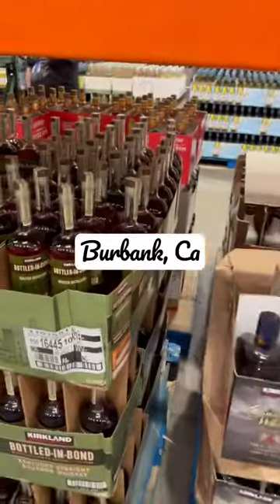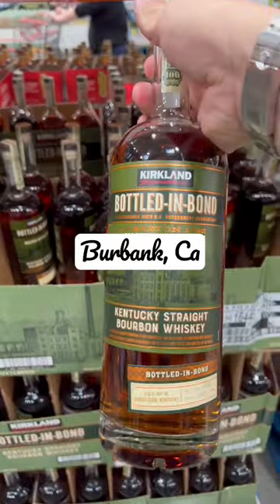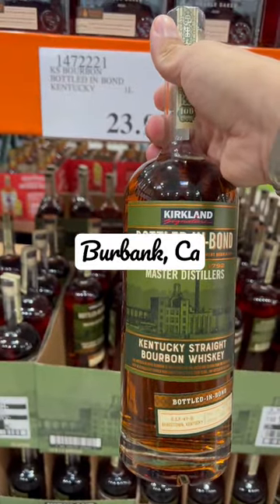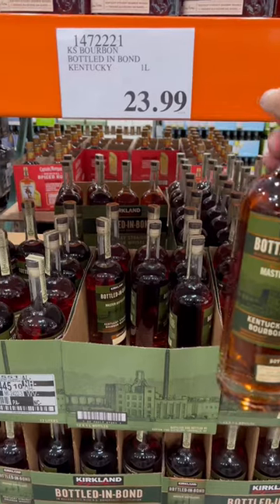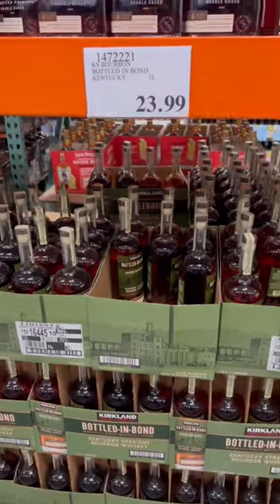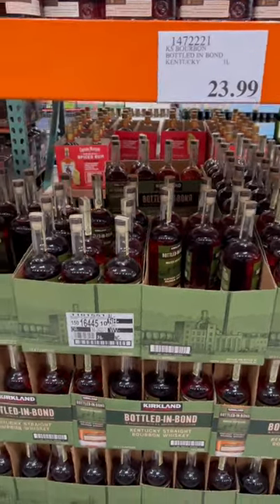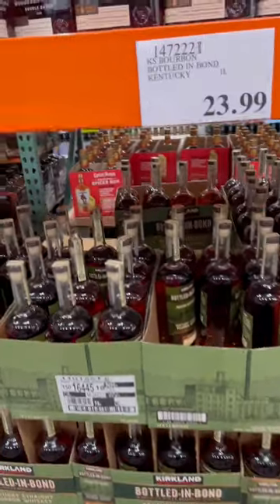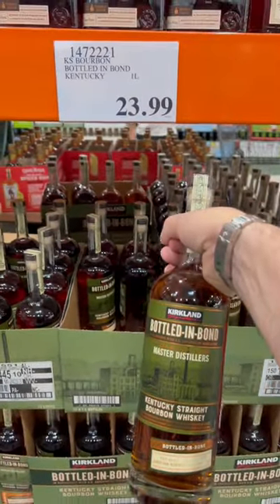Whiskey Wander Quickie: Best Value Bourbon In the Store- Kirkland Bottle In Bond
Just thought I would do a short wander, showing one of my favorite everyday budget drinker's the Kirkland Barton's 1792 Bottle In Bond, which is available at a great price.